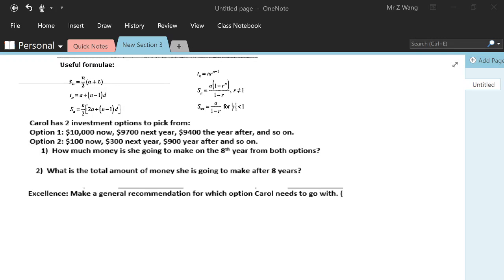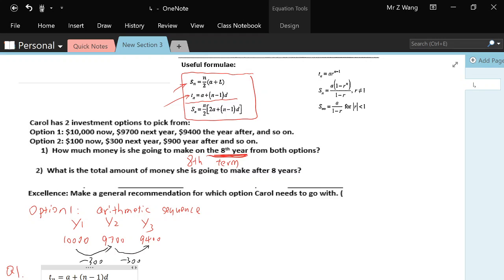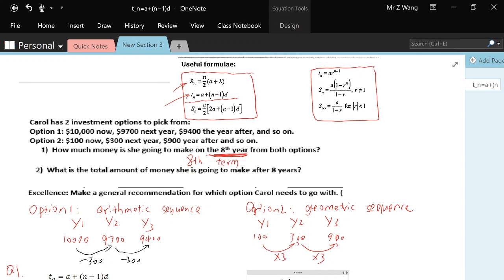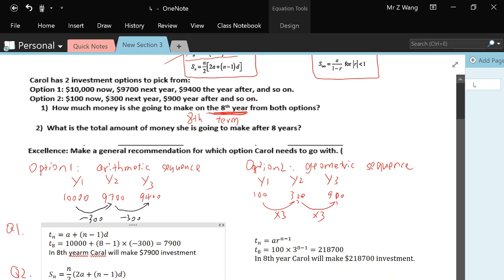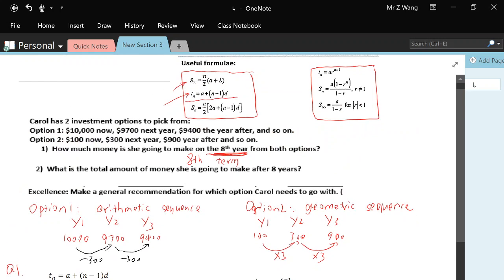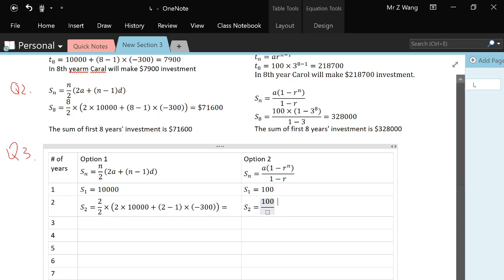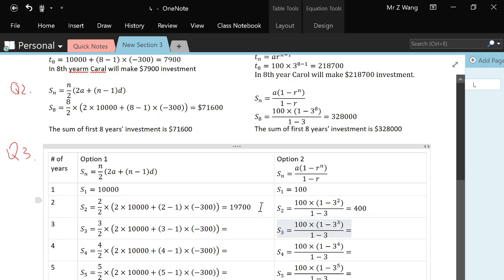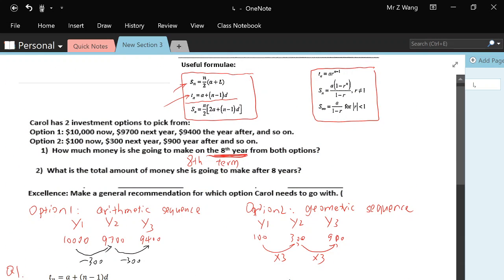solution to sequence 3 practise task.